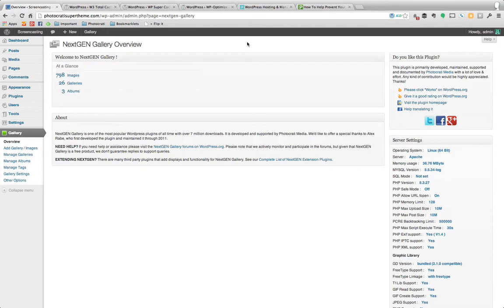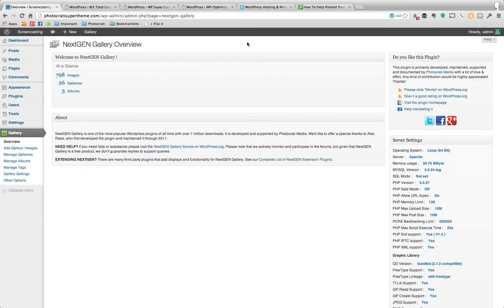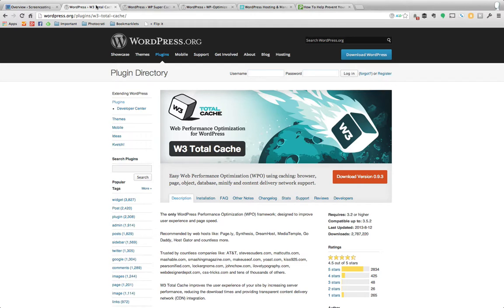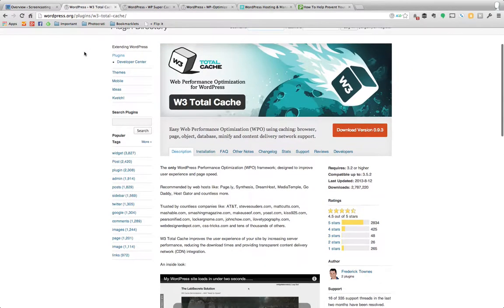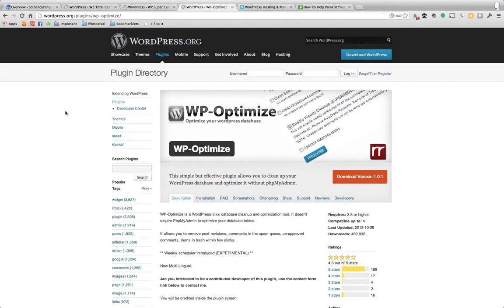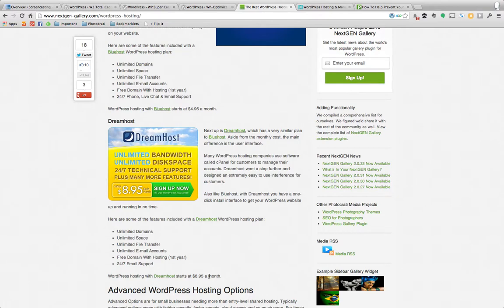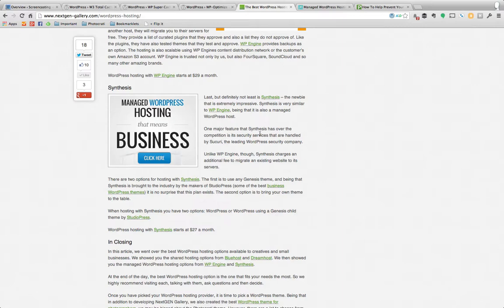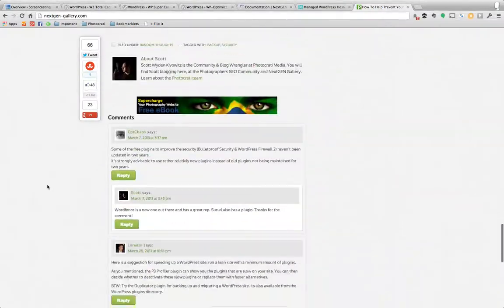Speeding Up Your WordPress Website w/ A NextGEN Gallery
Many NextGEN Gallery users are asking how to speed up a website that has large image galleries. Today I am going to share a video of a few different ways to go about doing so. See the links mentioned in the video